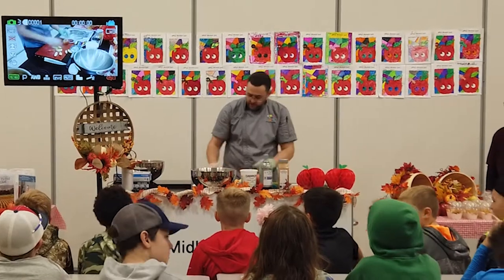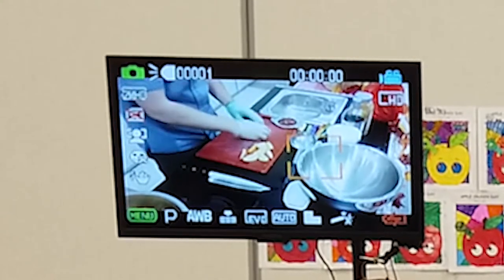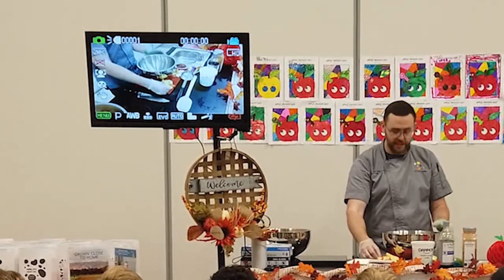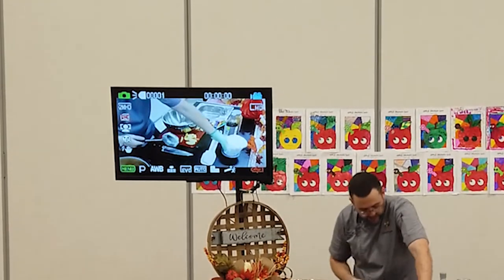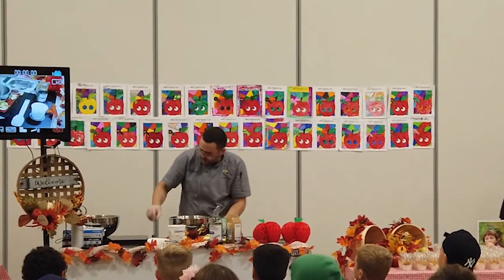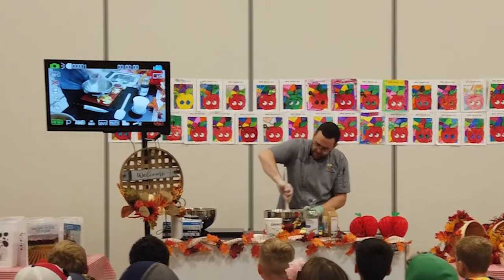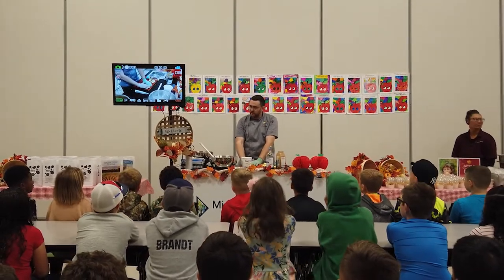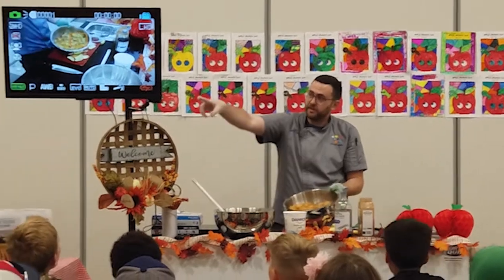Apple Day 2022